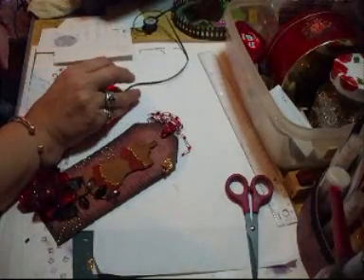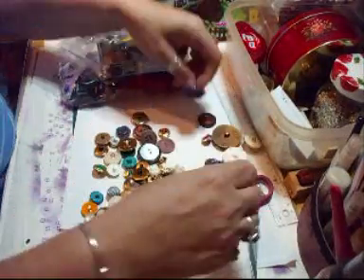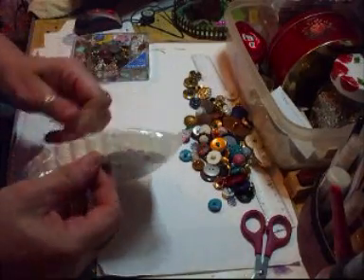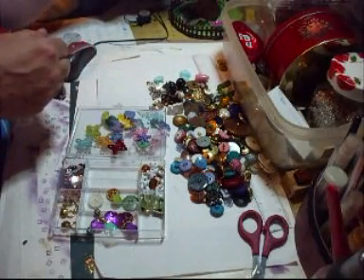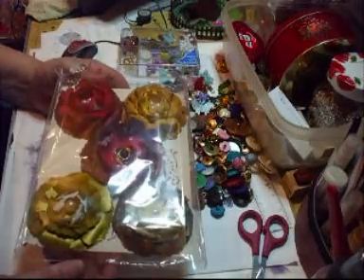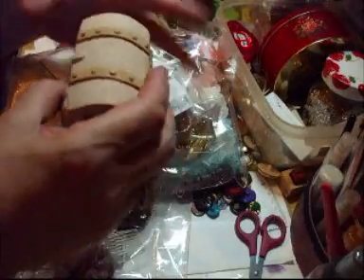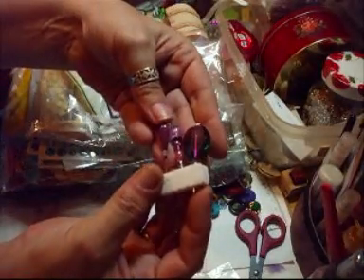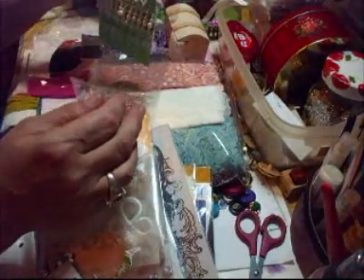My Parcel from Emily Smith, Part 1 - jennings644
This was a stunning parcel but I'd forgotten to load it due to all the things that were happening to me when I received it. THANK YOU Emily, I adore everything in it and I can assure you I will craft for a very long time with all this goodness :) xx